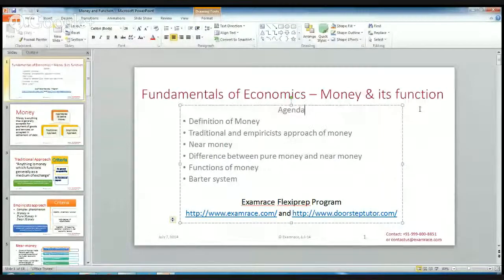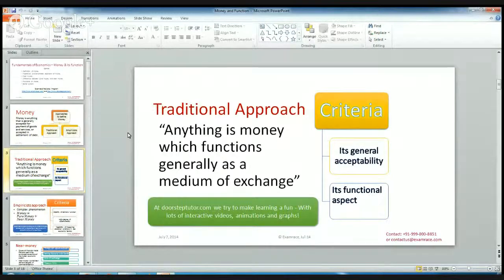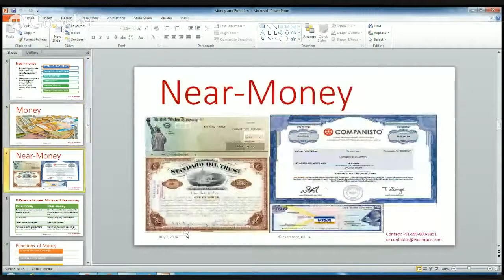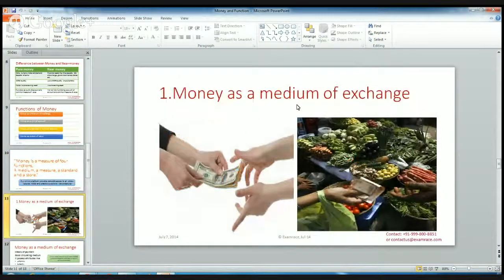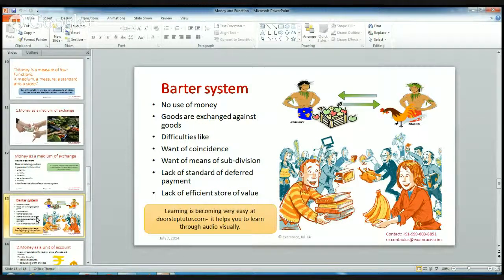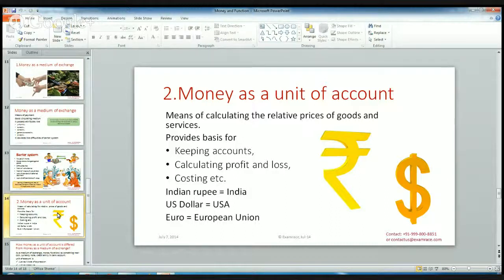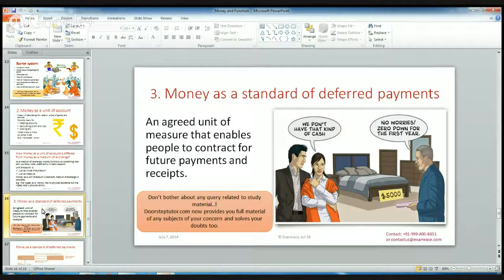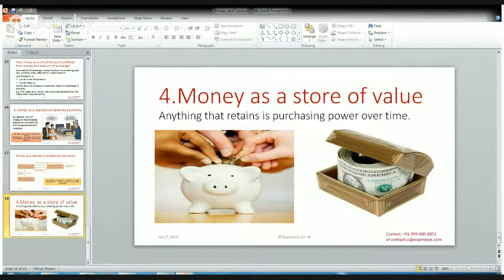Fundamentals of Economics - Money and its Functions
In this class on fundamentals of economics, Ms. Dipika will introduce the basic concept of money and its four important functions. She will also discuss what is the difference between pure money and near money; traditionalist and empiricist approach to money.
Money @0:52
Traditional Approach @1:57
Empiricists Approach @3:01
Near – Money @3:56
Types of Near – Money @4:42
Difference between Money and Near – Money @5:27
Functions of Money @7:23
1. Money as a Medium of Exchange @7:46
Money as a Medium of Exchange @8:22
Barter System @9:55
2. Money as a Unit of Account @12:05
 How Money as a Unit of Account is differed from Money as a Medium of Exchange? @13:07
3. Money as a Standard of Deferred Payments @14:43
Money as a Standard of Deferred Payments @15:44
4. Money as a Store of Value @17:11
Primary functions of money
Functions of money class 12
Functions of money pdf
Functions of money examples
Four functions of money
What are three basic functions of money?
Role of money in modern economy
What is money in Economics?